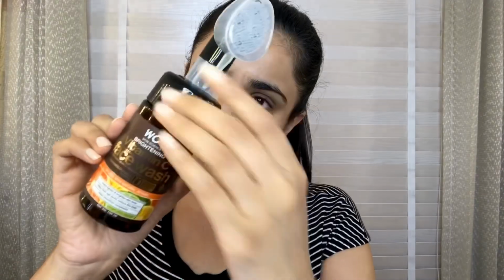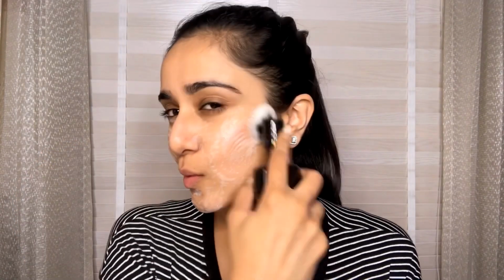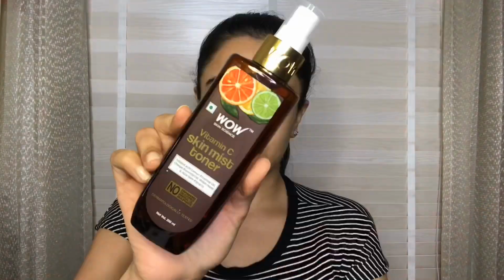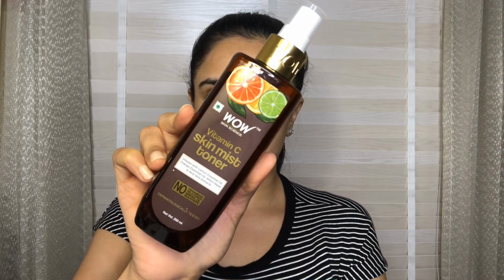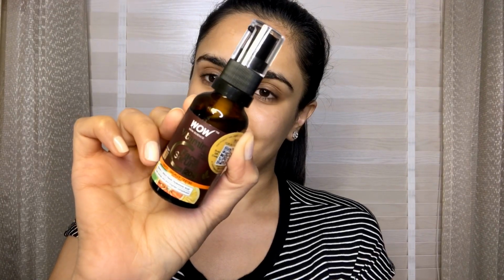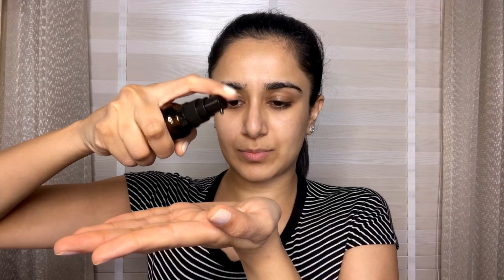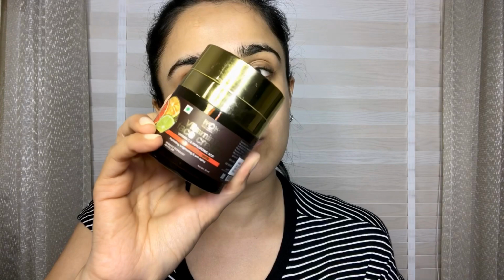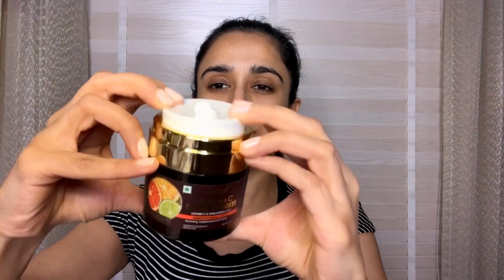WOW Skin Science Vitamin C Range Review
PRODUCTS MENTIONED:
WOW Skin Science Vitamin C Foaming Face Wash
WOW Skin Science Vitamin C Face Serum
WOW Skin Science Vitamin C Skin Mist Toner
WOW Skin Science Vitamin C Face Cream

Location: Tejasvini Chander - Hair & Makeup Studio